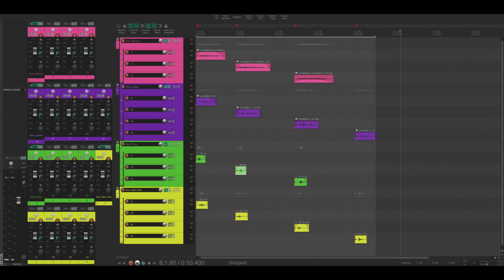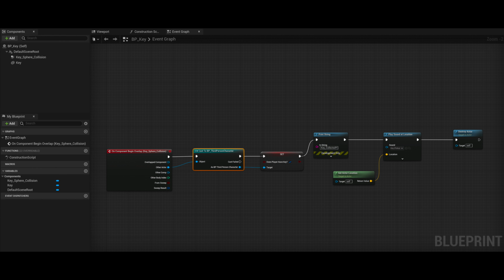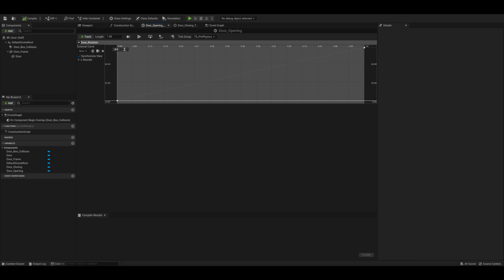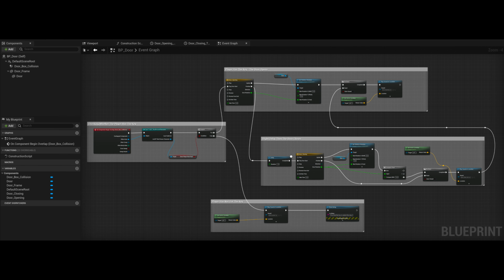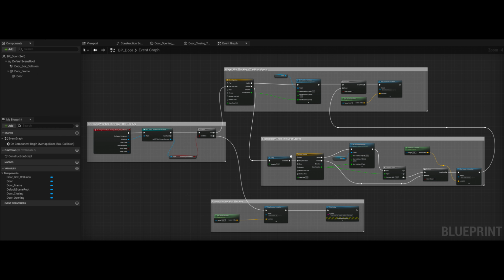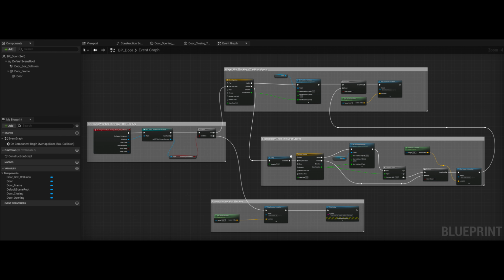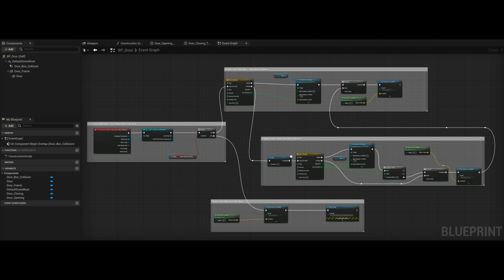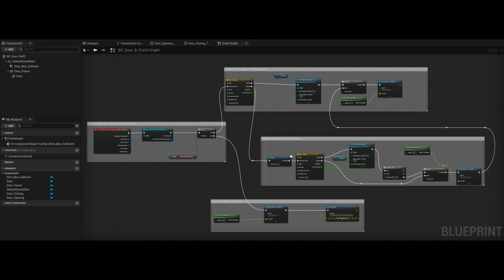Dynamic Key & Door System Using Unreal Engine 5 & Metasounds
In this video I'm diving deep into how I created a Dynamic Key & Door System using Unreal Engine 5 & Metasounds. Join me as I take you step-by-step through my entire process.